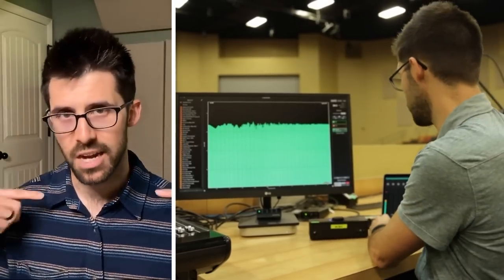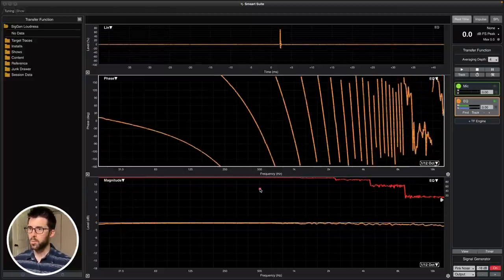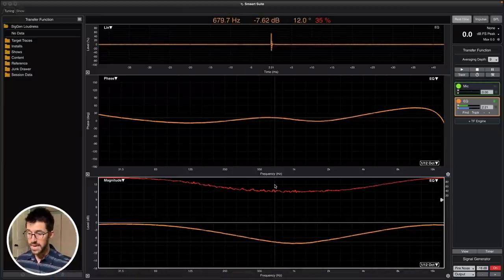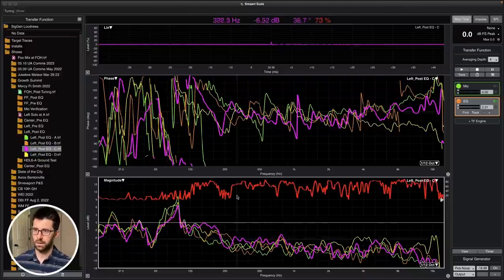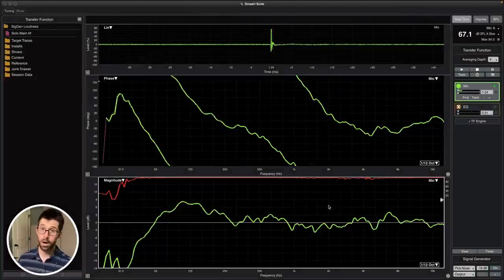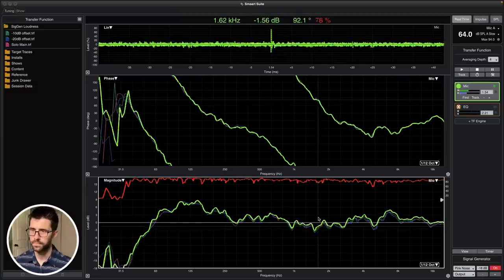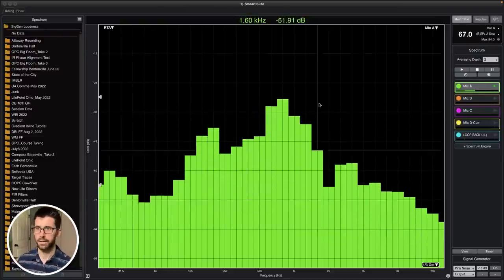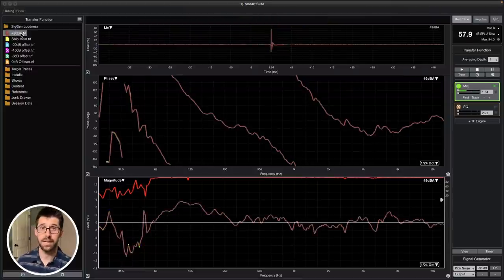How Loud Should You Run Pink Noise Levels When System Tuning?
Want to stop losing friends in the lighting department?

Rarely do we have ample time to tune a PA. Since we require a “quiet” room and will be making “loud noises”, the entire load-in can come to a halt. We’ve got to get our measurement rig up in a hurry, move with a purpose, and get things done.

To make matters worse (I have been guilty of this in the past), we blast pink noise at near show levels while taking measurements.

Today I want to ask the question…is this necessary? Let’s dig into a little measurement theory and find out, shall we?

Today we’ll cover:

- Your biggest ally when assessing the quality of measurement data
- Should you shoot for a target SPL or some other metric?
- Why in the world we all use pink noise as our test signal

⏱ Timestamps:
00:00 - Intro
01:07 - Why Pink Noise?
04:36 - What is coherence and how does it interpret our measurement data?
19:25 - Assessing Measurement Data
21:22 - Setting minimum generator level with spectrum view
25:07 - Key Takeaways